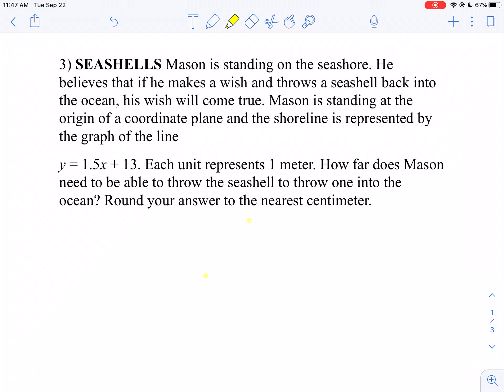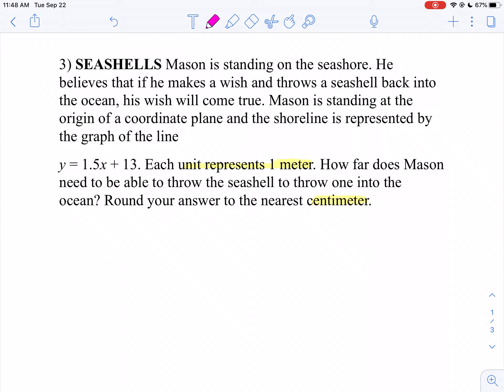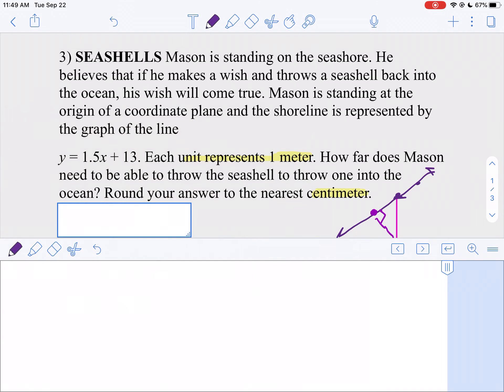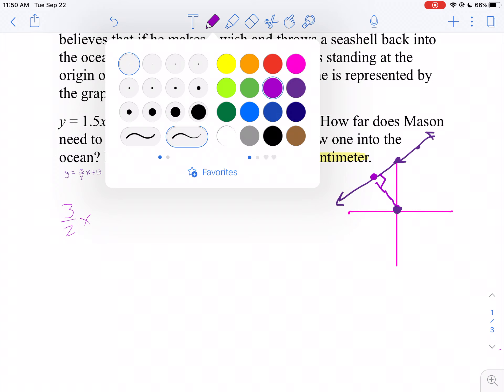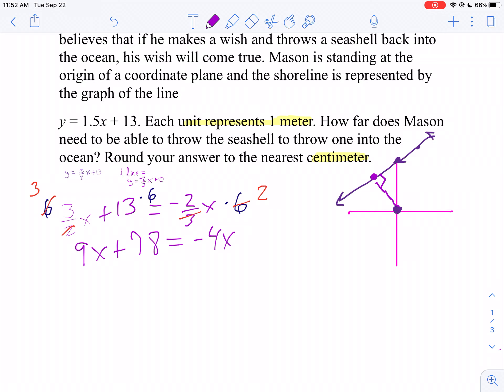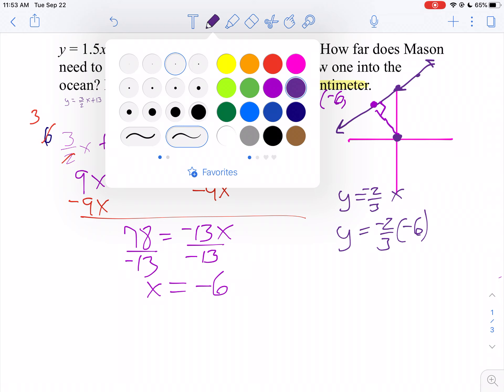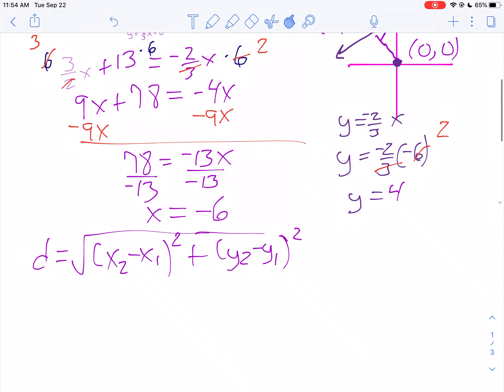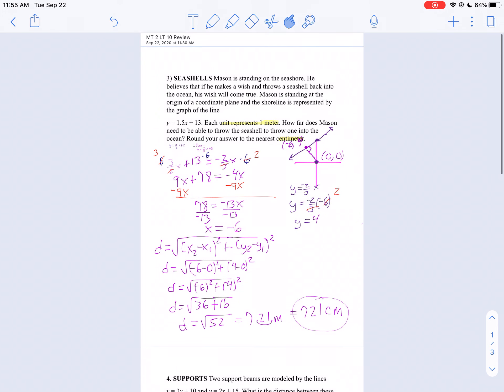MT 2 LT 10 problem 3 review